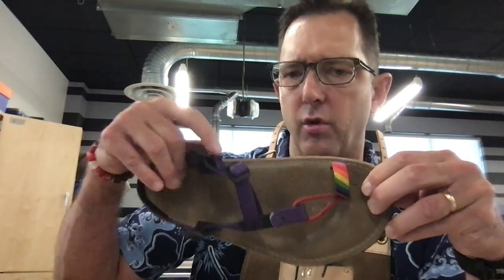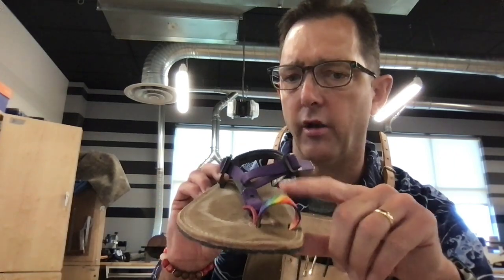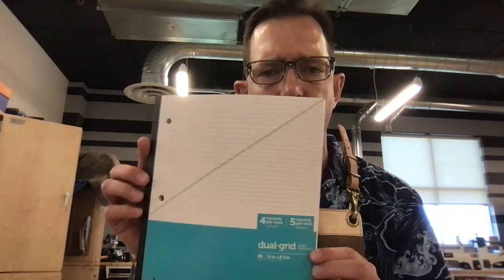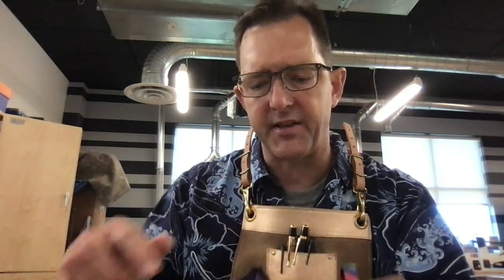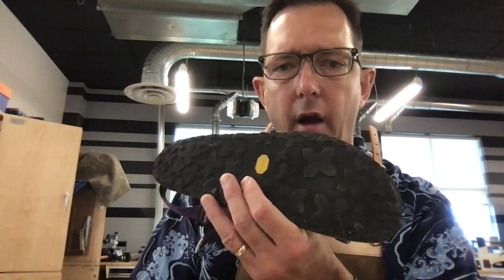Paisley Running Sandals International Customers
Helpful detail for my International sandal customers.